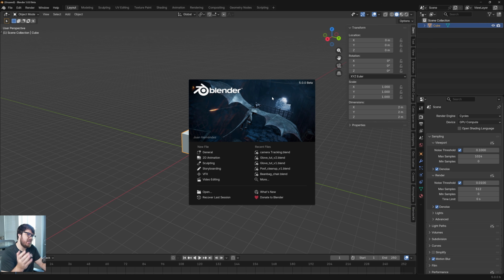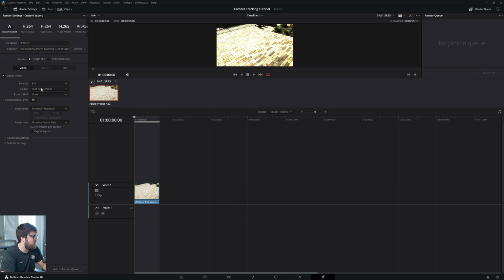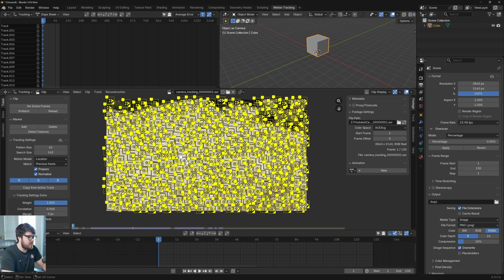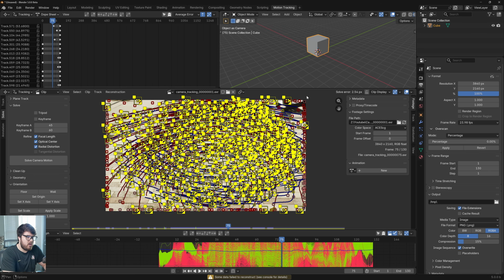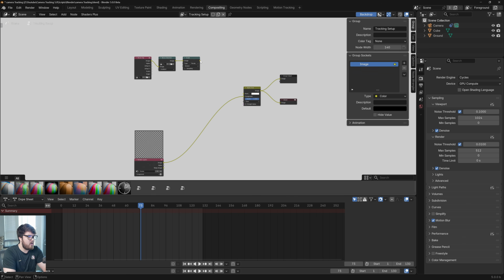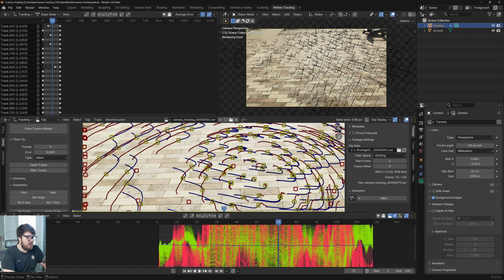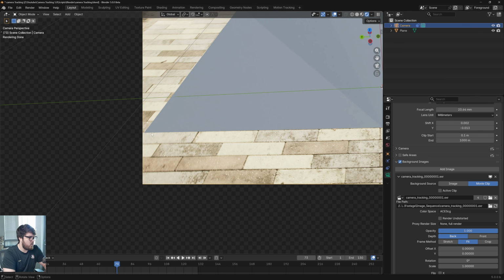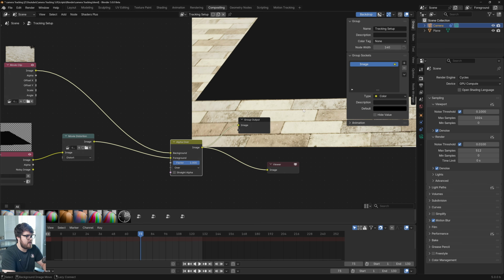The Best Method for Camera Tracking in Blender 5.0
In this tutorial, I'll teach you the basics of camera tracking in blender and show you everything you need to know to get started in VFX.

Camera tracking is a powerful tool to have and blender camera tracking has never been easier! Come with me and learn camera tracking in blender 5.0 today!

Music used - Simple Idea - Infraction Music